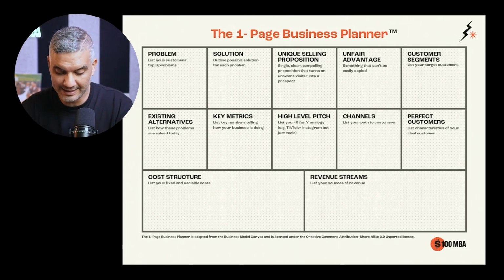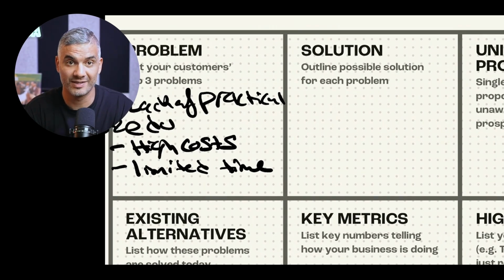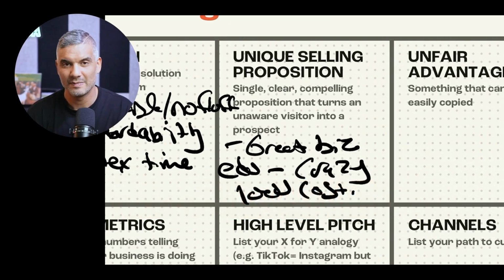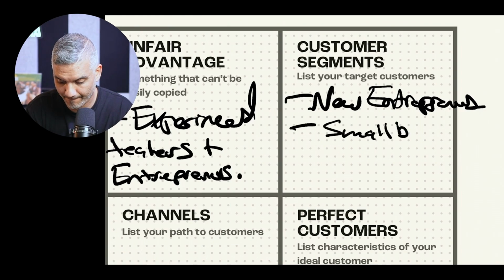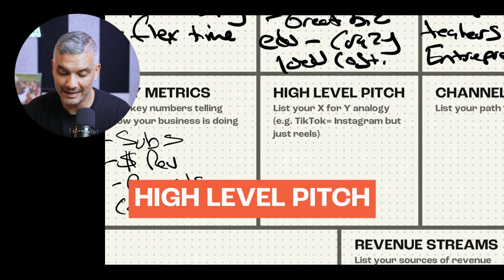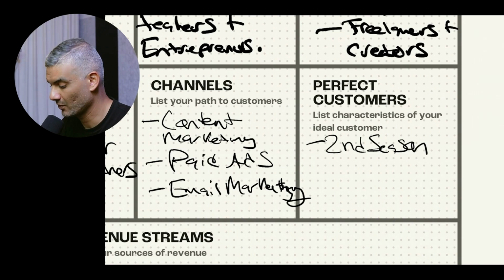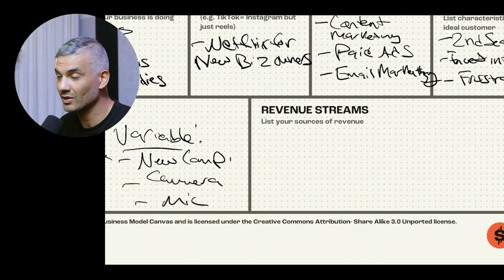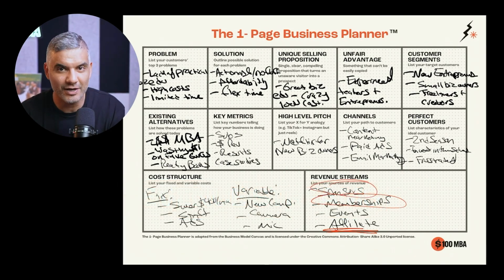Build Your Business Plan FAST (In Just 15 Minutes!)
How To Create Your Business Plan in 15 Minutes | The $100 MBA Show ep. 2514

Did you know that having a clear business plan can increase your chances of success by 30%?

Creating a business plan doesn’t have to be a daunting task. Join me as I guide you through drafting a one-page, simple, yet effective business plan to get you started quickly.

No more 90-page hassles—just a clear, actionable plan to guide your business.

Timestamps:
00:00 Welcome to the $100 MBA podcast
00:06 How to Create a Business Plan in 15m
01:04 Importance of a Business Plan
01:48 Start with the Problem
04:11 Define the Solution
05:35 Unique Selling Proposition (USP)
07:06 The Unfair Advantage
08:45 List Your Customer Segments
11:04 Key Metrics for Your Business Performance
12:07 How to Craft Your High-Level Pitch
13:08 How to Find Your Customers
19:16 Recap and Summary